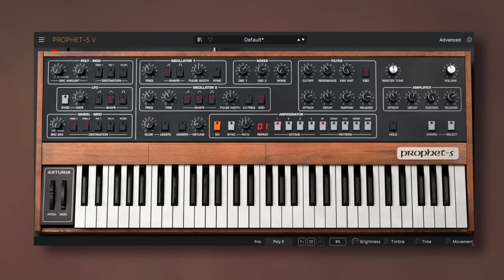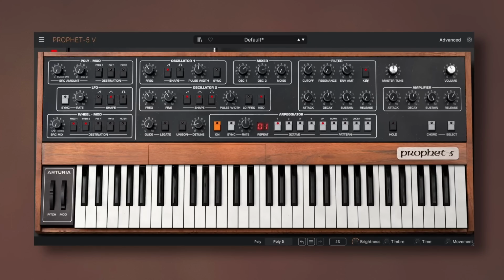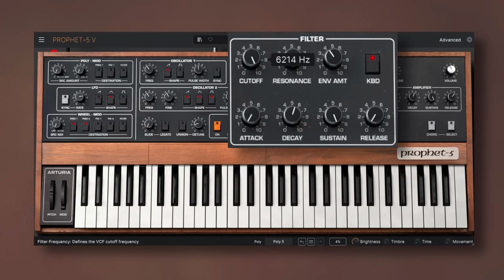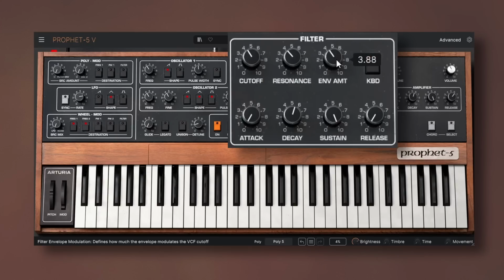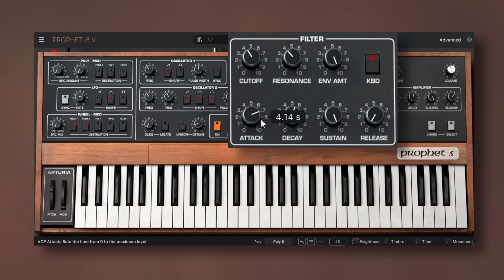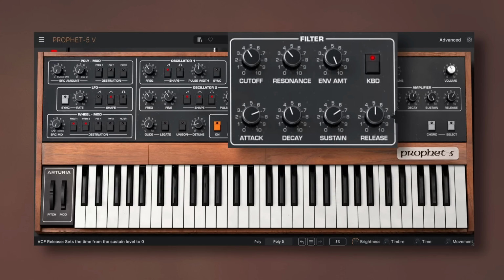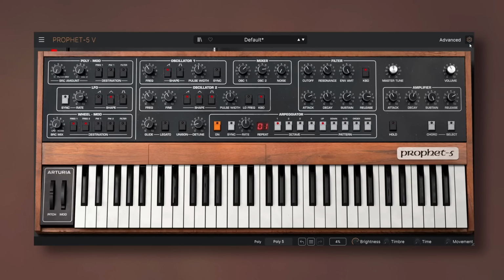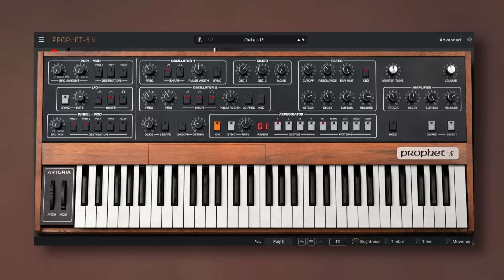Synth Basics for Beginners - Sound #7 (Prophet V)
Step by step sound design expample of beginners.
Using Arturia Pigments but can be created with almost any synth.